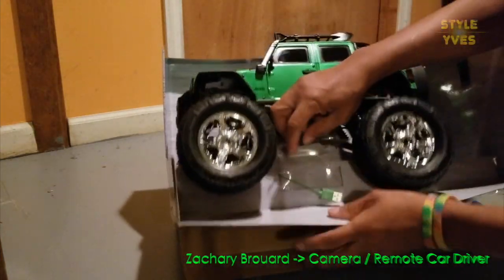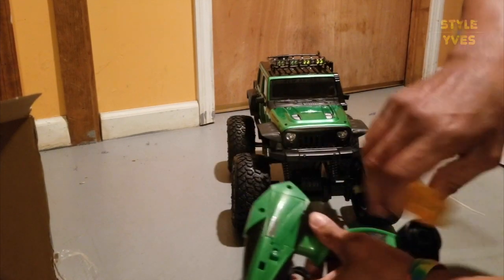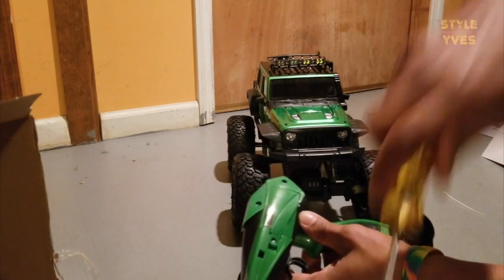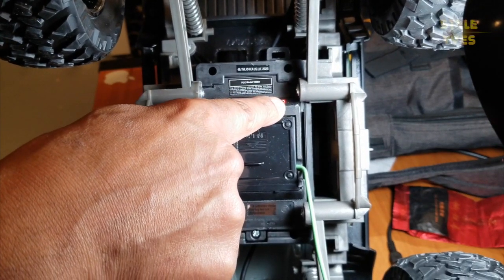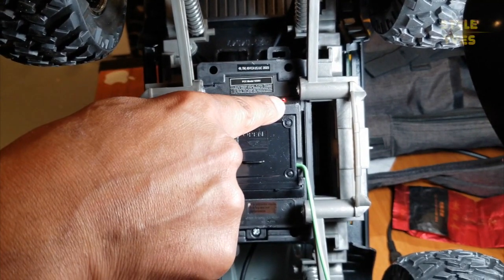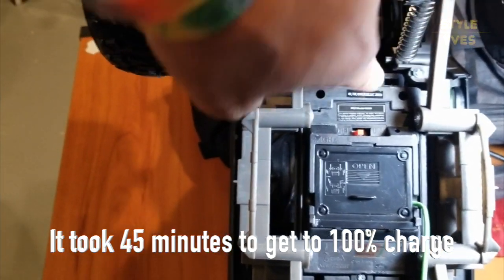Jeep Wrangler Remote Control Car - Full Demo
Jeep Wrangler Remote Control Car - Full  Demo in dry, rough, rocky, snowy terrains